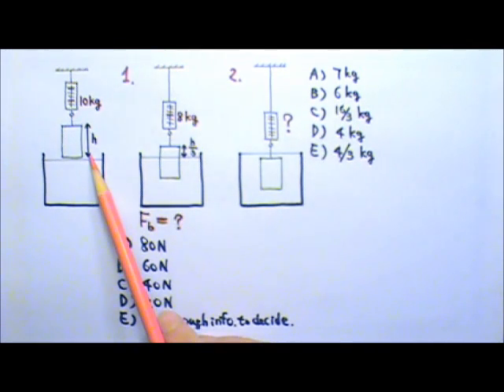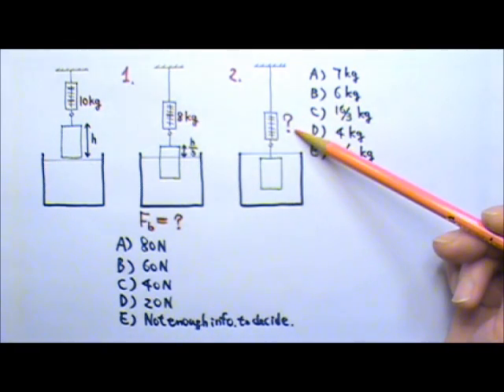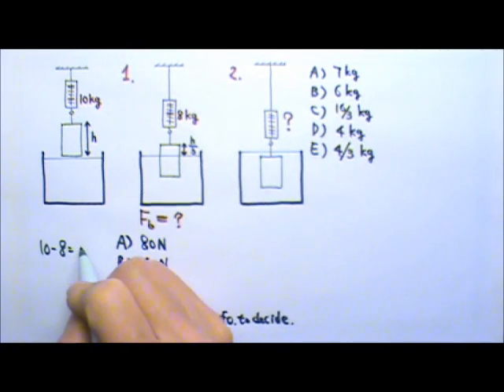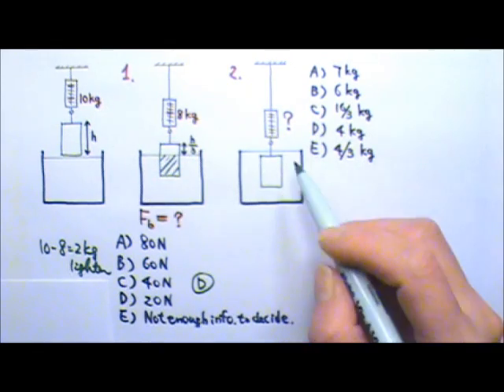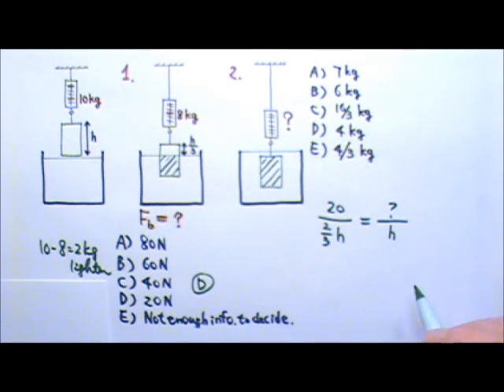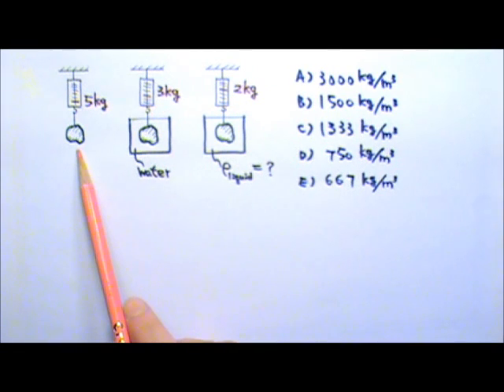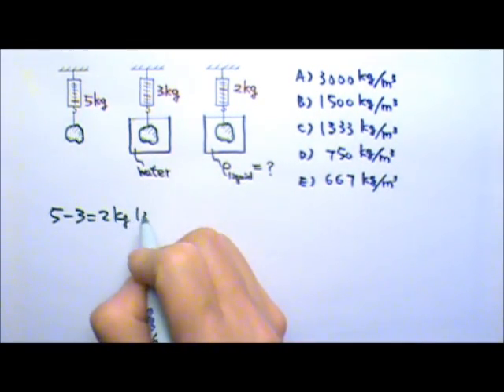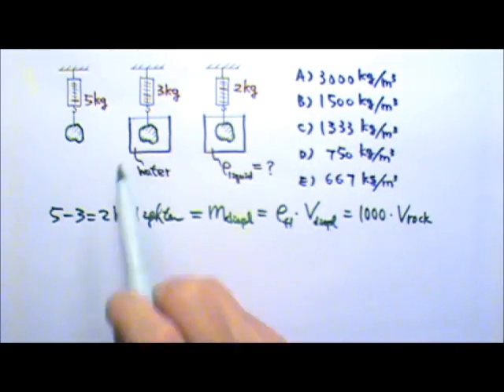AP Physics 1: Fluid Mechanics 28: Multiple Choice Questions 1